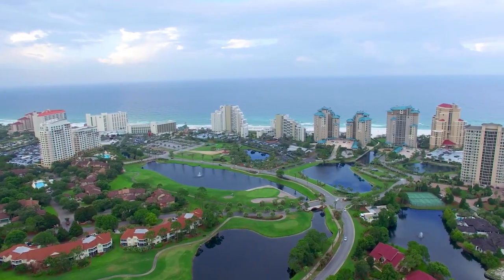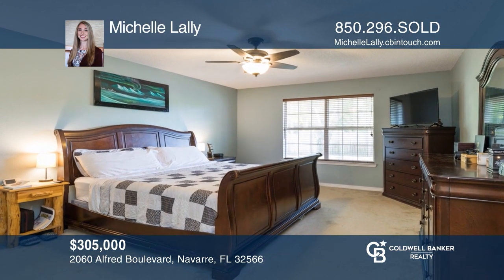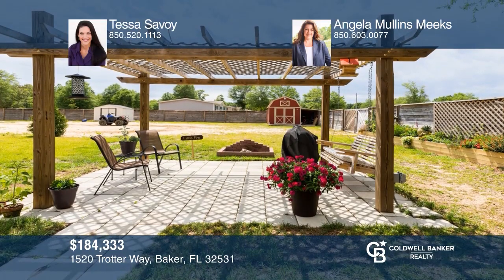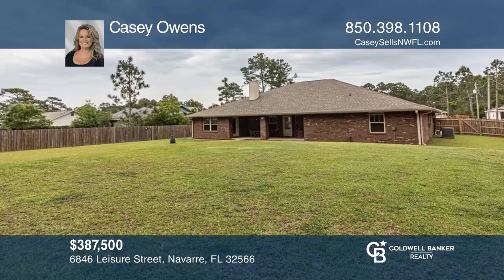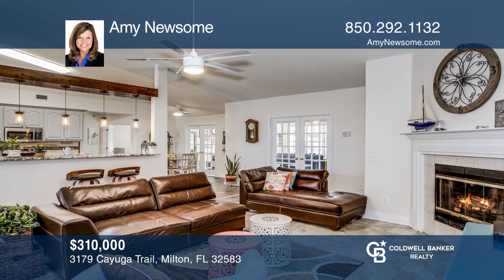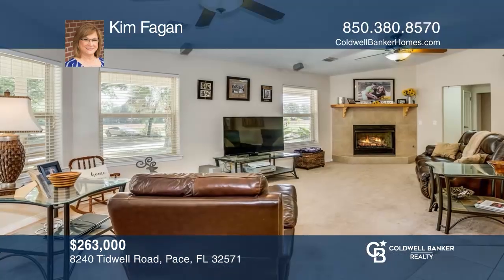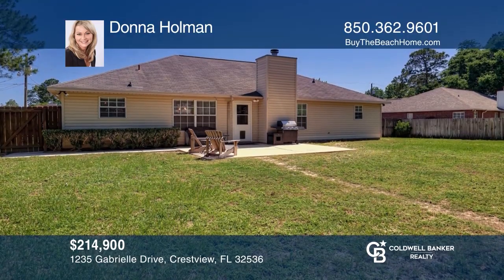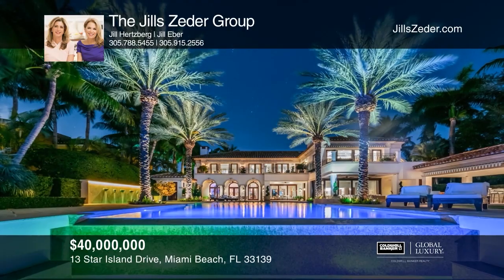At Home In Northwest Florida (06-14-20)